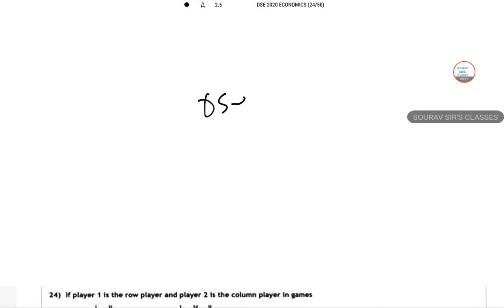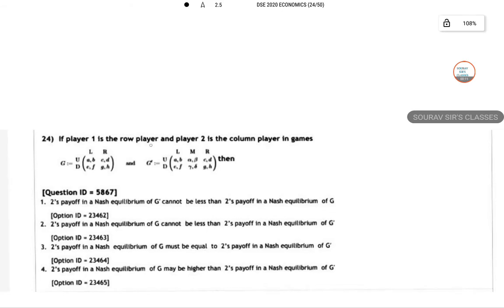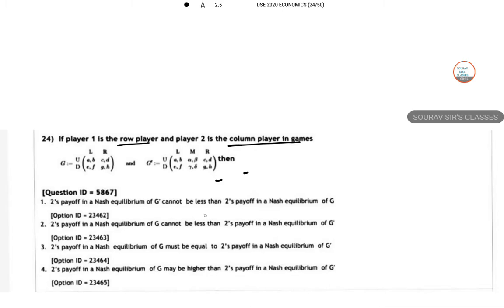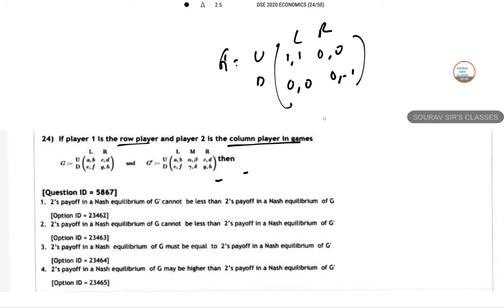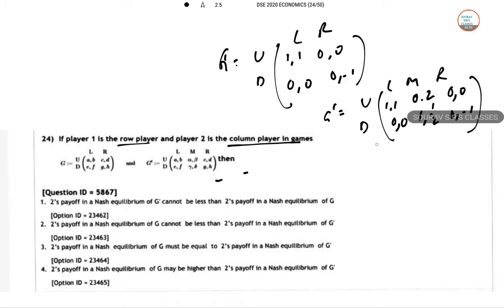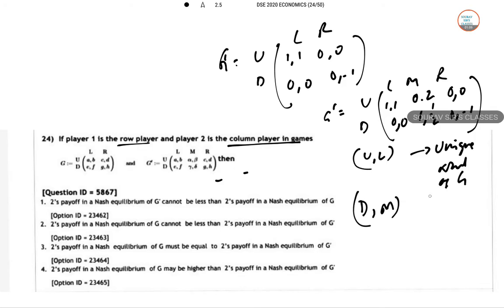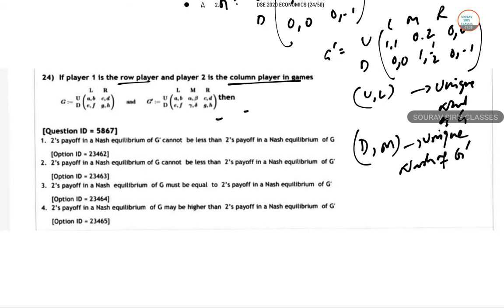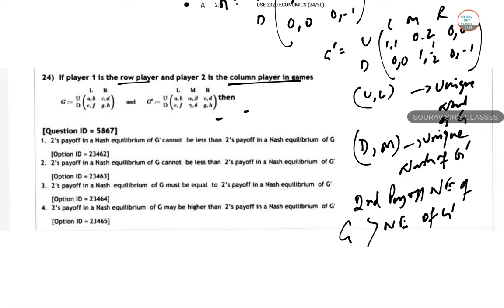DSE 2020 Q 24 OBJECTIVE Complete Solutions Special Techniques Short Cut ANALYSIS